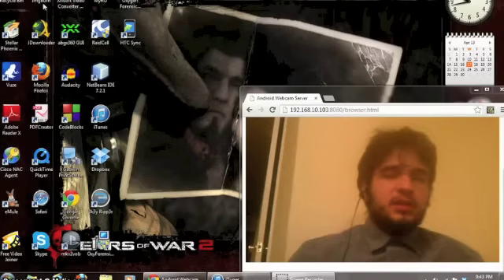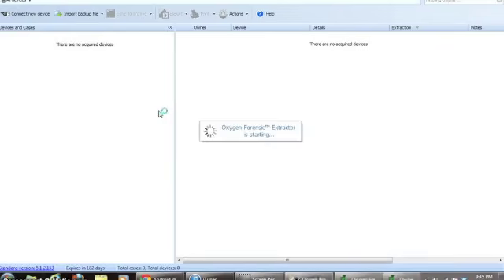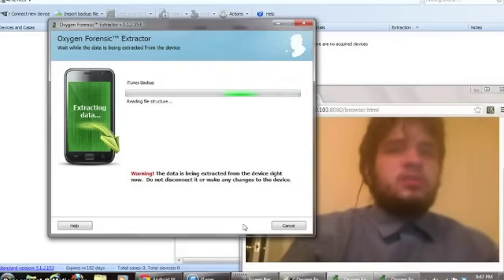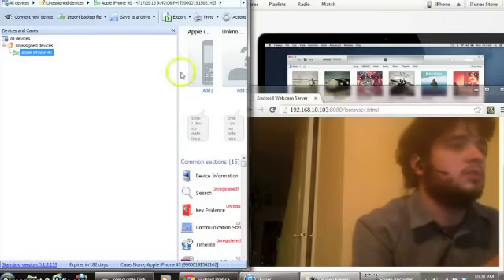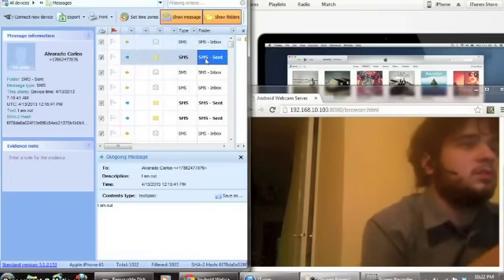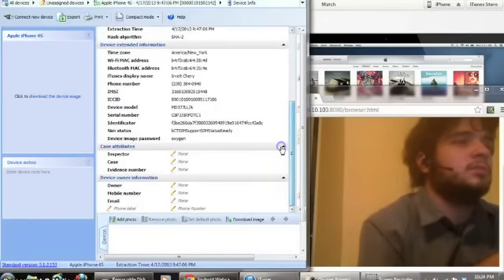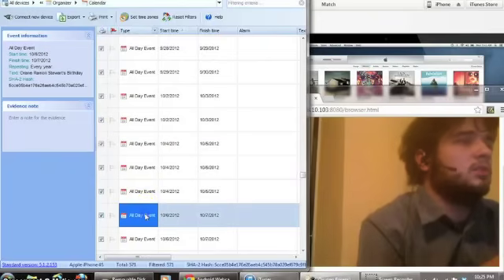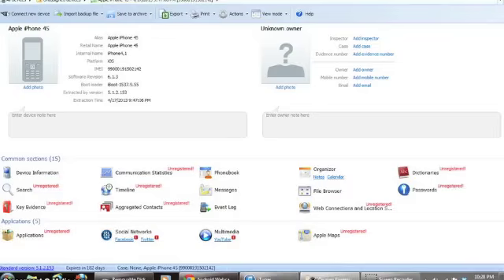How to use Oxygen Forensic Suite 2013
A video for my class Mobile Forensics that explains how to use the free version of Oxygen Forensic Suite 2013 to retrieve data off a cell phone.